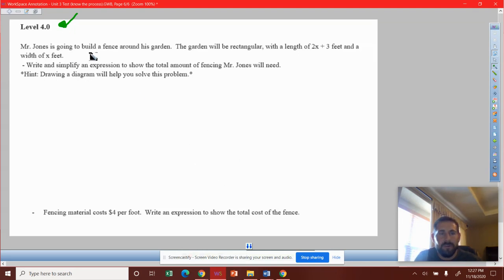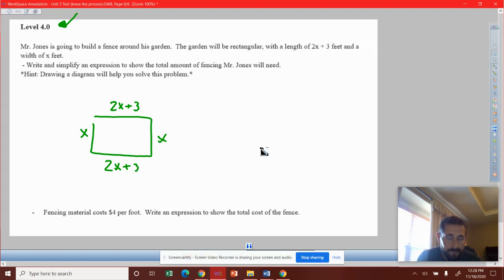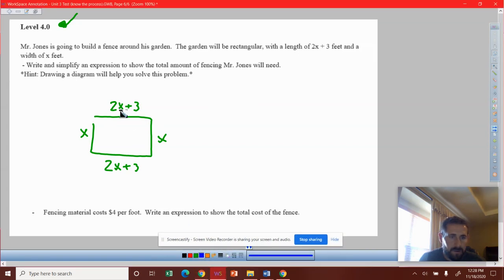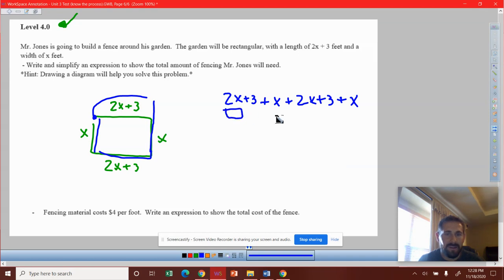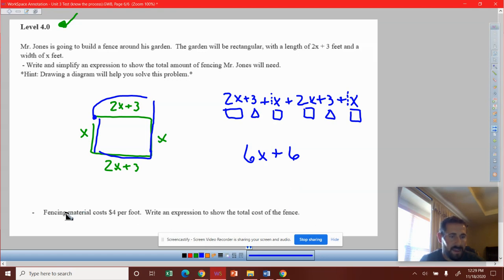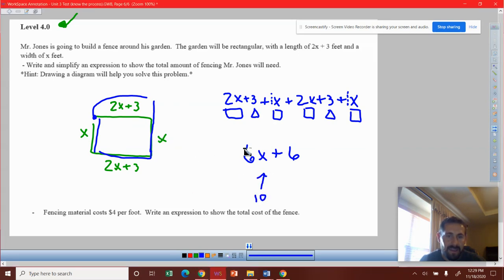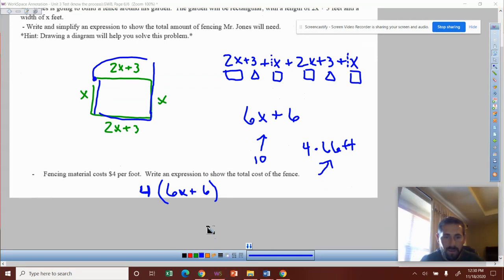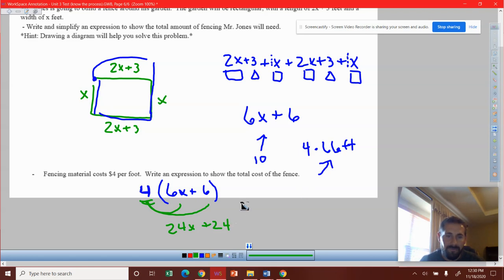M6: Unit 3 Test (Level 4)